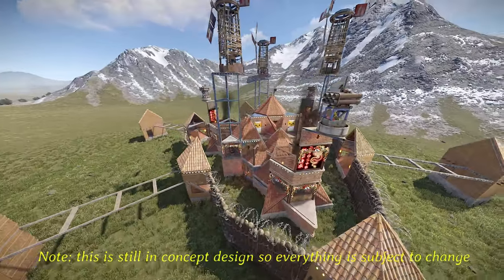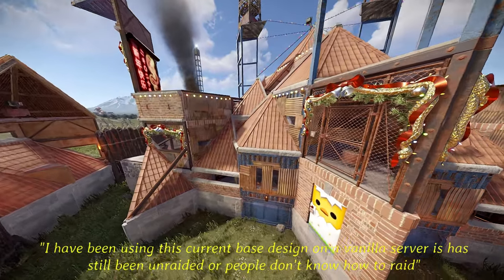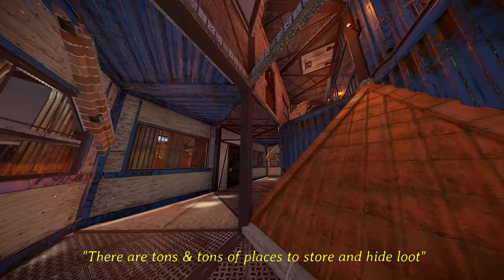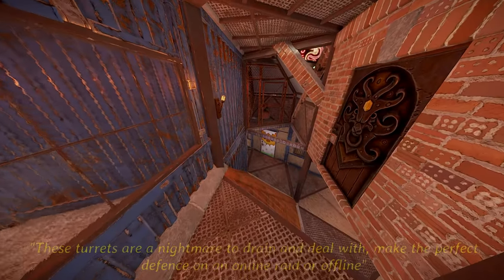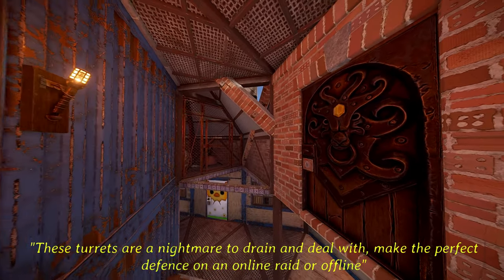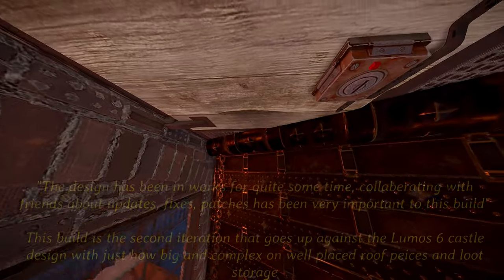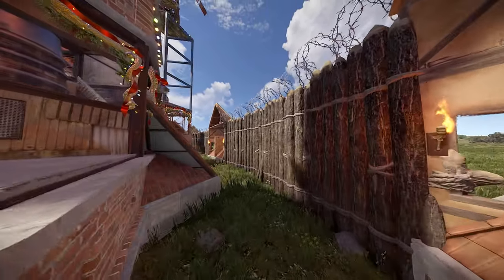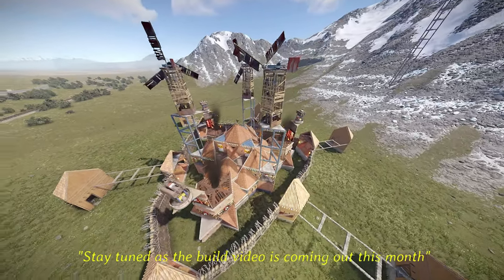CASTLE BASE DESIGN PREVIEW of the THE FANG V2 2024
💢 YouTube Thumbnail: LuminCC (me)

Hello and salutations, I am here with another Castle base build project which has been in the works for around 4 months, Testing, Building, Making it perfect

I have strength tested this on a Vanilla server, it has never been offline or online raided YET!

This castle is the 2nd iteration to goes up against my biggest castle "Lumos 6"

I use a mixture of For all my audio and photo related content